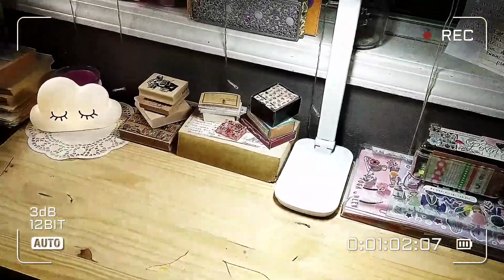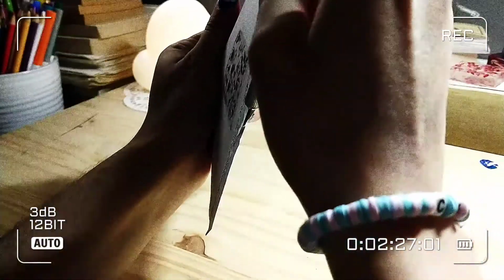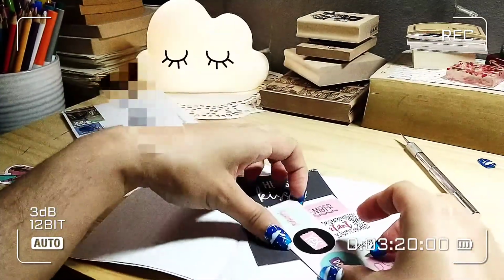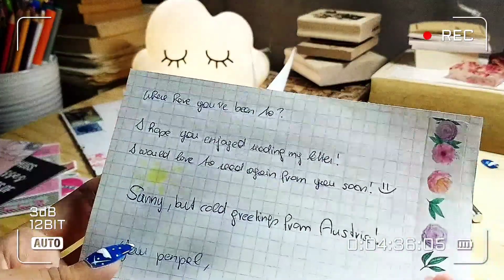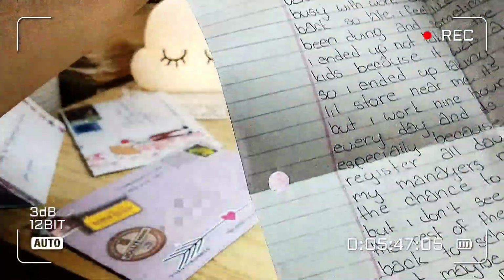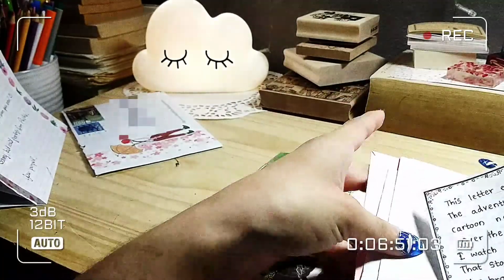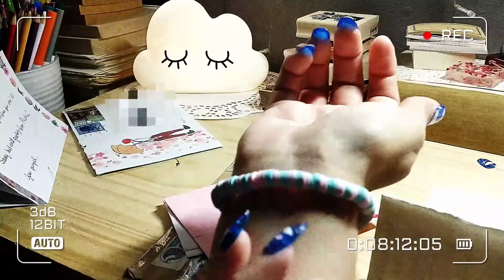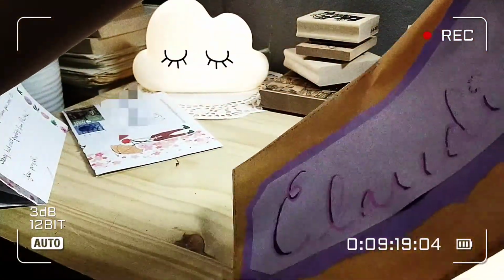Clean my desk with me and open some snail mail vlog style. 🐌💌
In this vlog style video I will be cleaning my desk and sharing some snail mail that I received the week prior to Spring break.
Don't forget that I have opened pen pal account on Instagram to help you all find pen pals if you are interested. @thepenpalcloud
My personal pen pal account is: @lettersbyclaudy